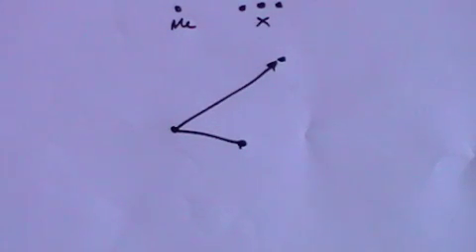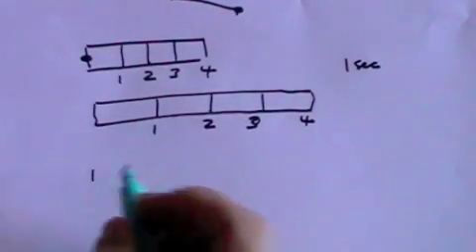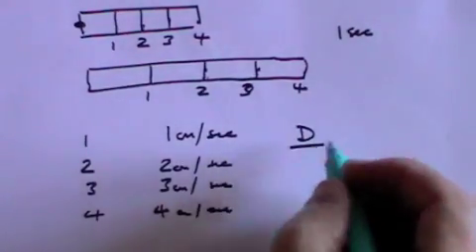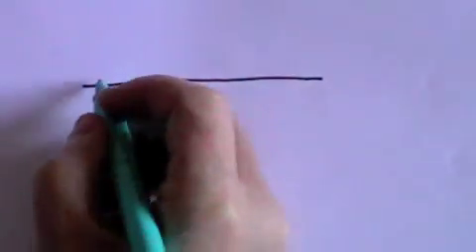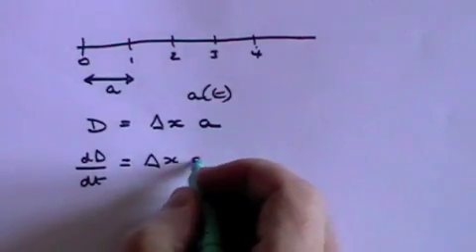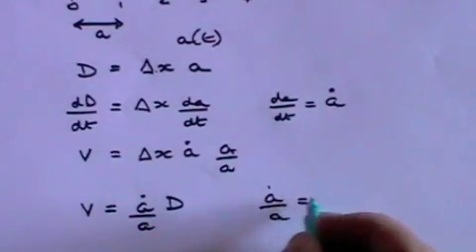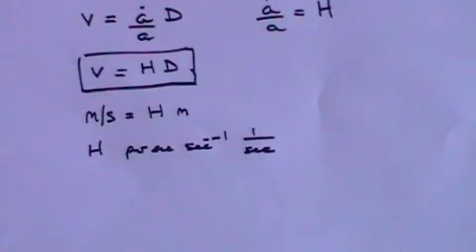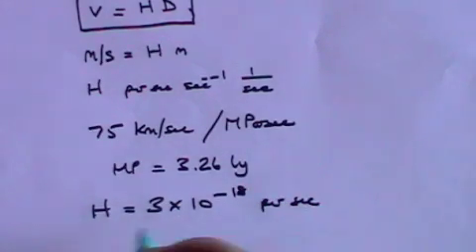Hubble, Big Bang and The Age of the Universe - Part 2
The derivation of Hubble's equation from the Doppler effect, the deduction of an expanding universe from a Big Bang and a calculation of the age of the universe.